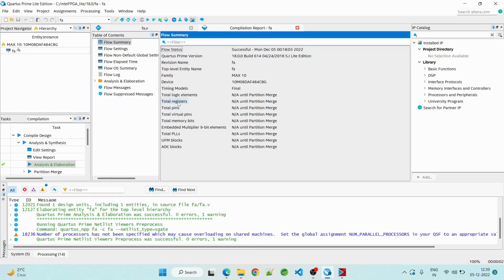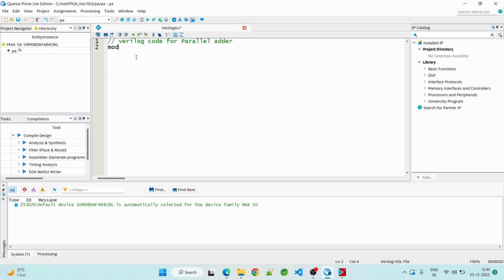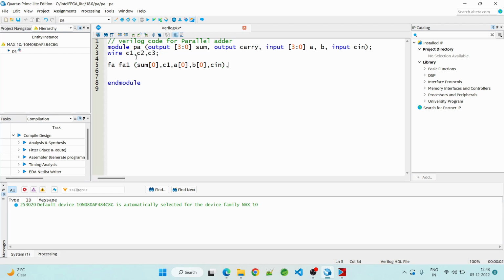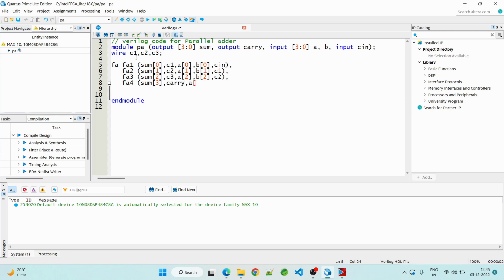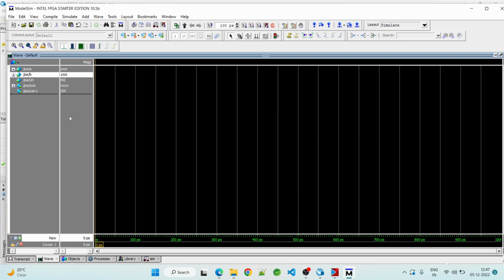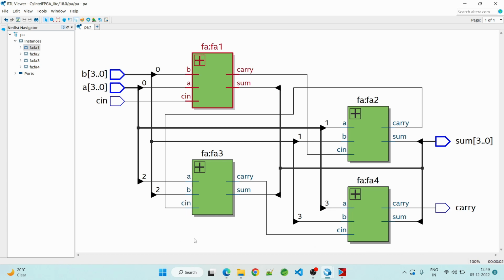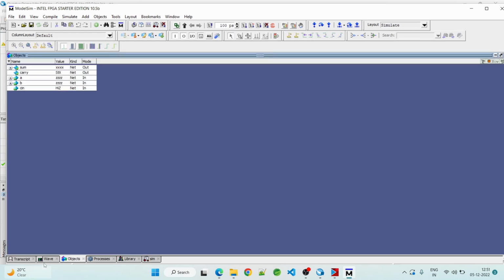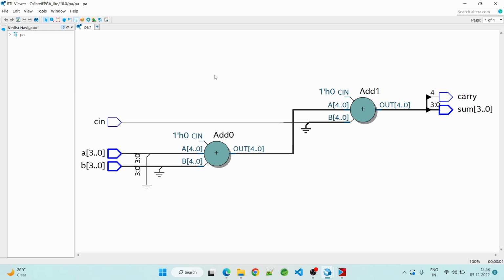Design of Parallel Adder using Verilog